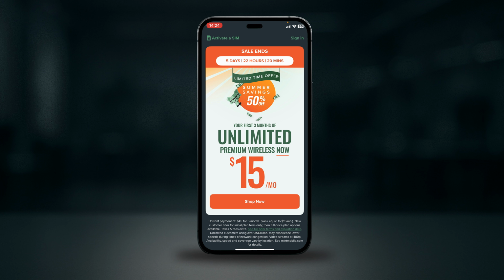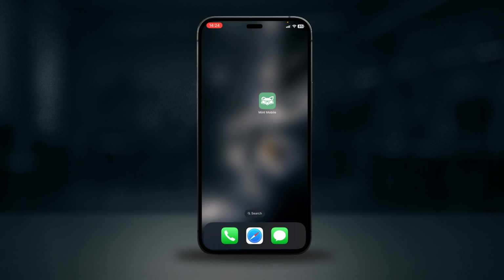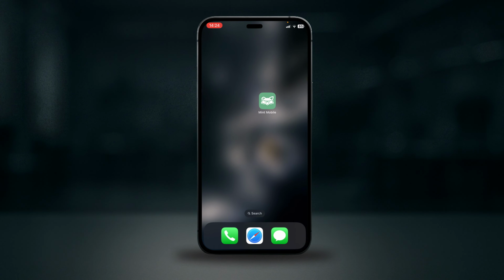How to Use Mint App for Budgeting 2025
Want to take control of your money? In this tutorial, I’ll show you how to use the Mint app for budgeting in 2025. Mint helps you track expenses, set budgets, monitor subscriptions, and stay on top of your financial goals—all from one app. Whether you’re saving for travel, cutting costs, or just want better money management, Mint makes it simple.

In this video you’ll learn:

How to set up Mint with your bank and credit card accounts

Creating custom budgets by category

Tracking bills, subscriptions, and hidden charges

Using alerts to avoid overspending

Tips for reaching financial goals faster with Mint